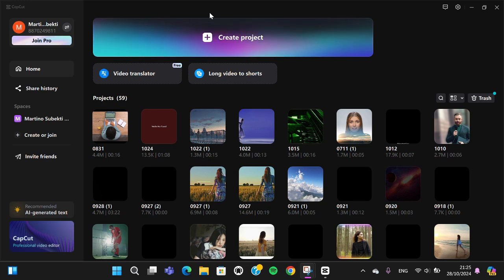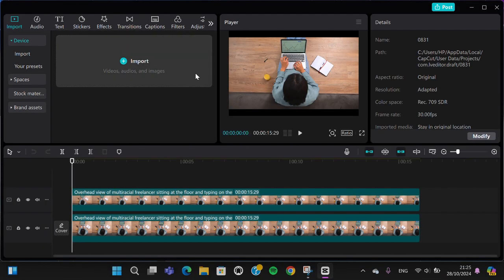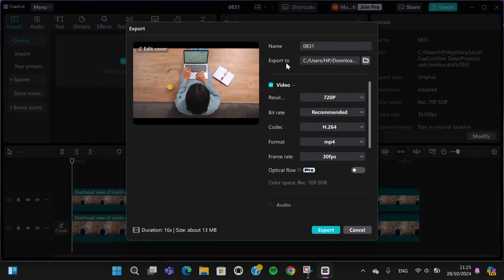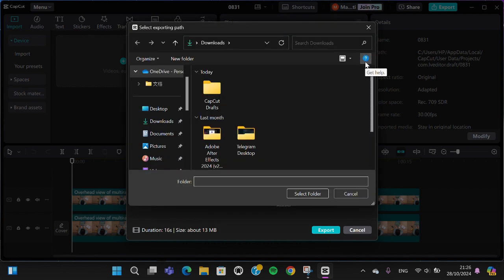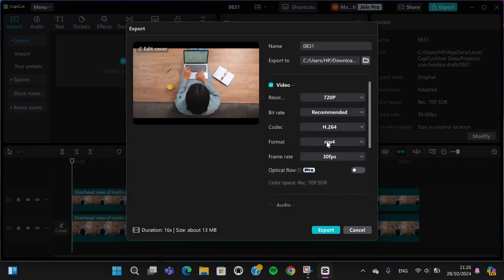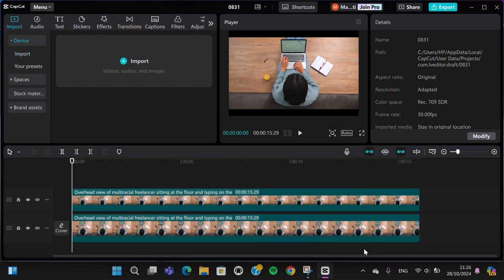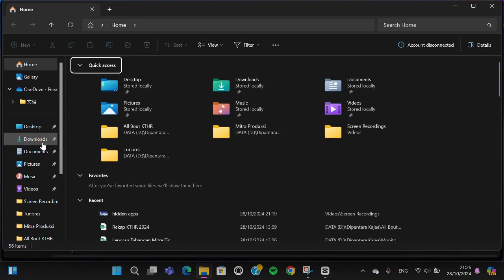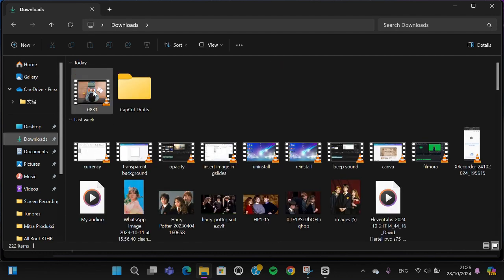🔥 TIPS: Change Video Storage Location in CAPCUT PC (Short Tutorial) | Step by Step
Are you running out of storage space or simply want to keep your video files organized? In this quick and easy tutorial, I’ll show you exactly how to change the video storage location in CapCut for PC! Follow these simple steps to store your projects wherever you like, whether it’s an external hard drive, a different folder, or a new drive.